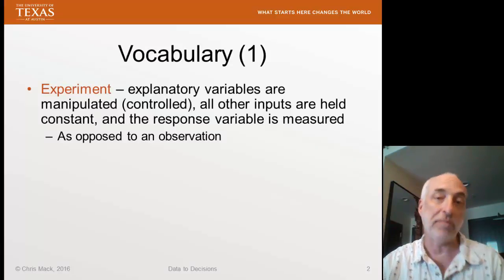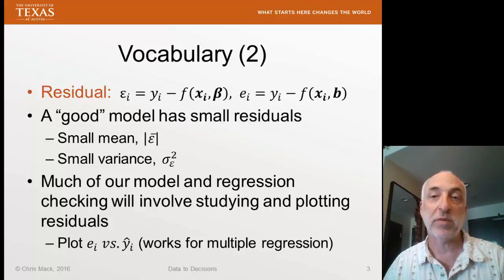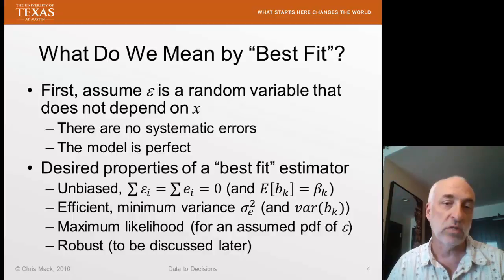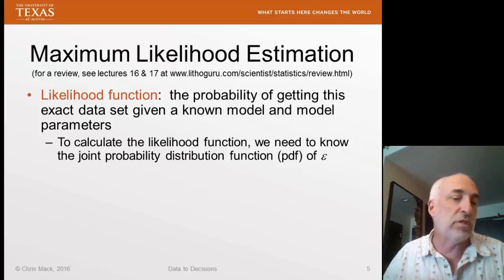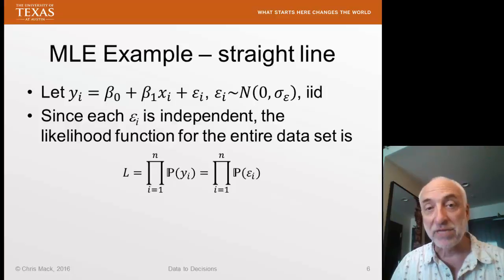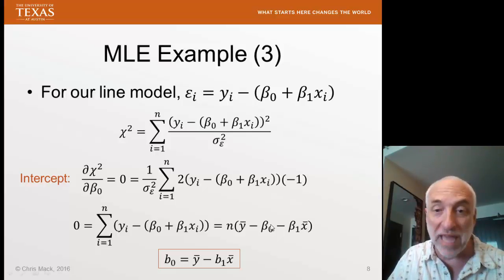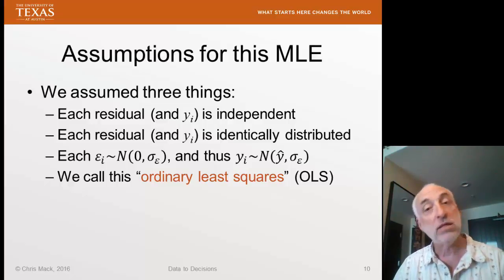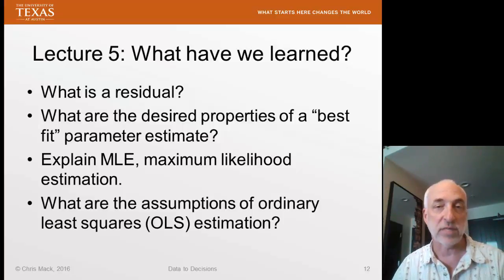Lecture5 (Data2Decision) Regression part 1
Part 1 of regression review, introduction, maximum likelihood estimation, and ordinary least squares.